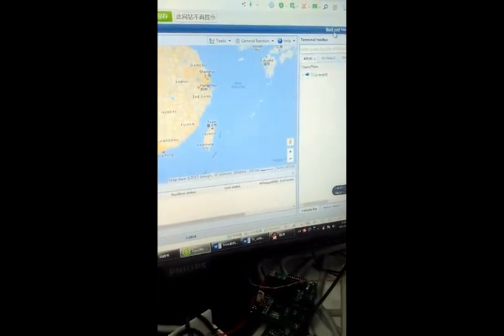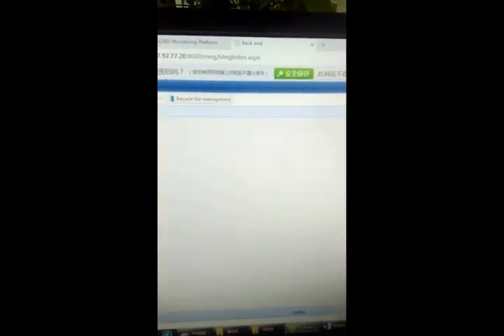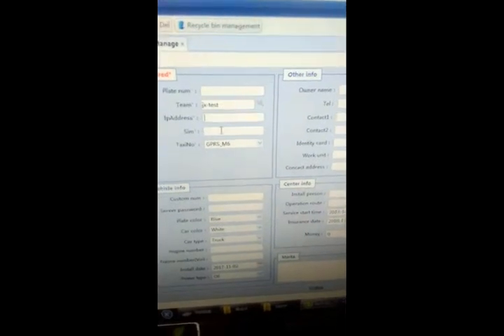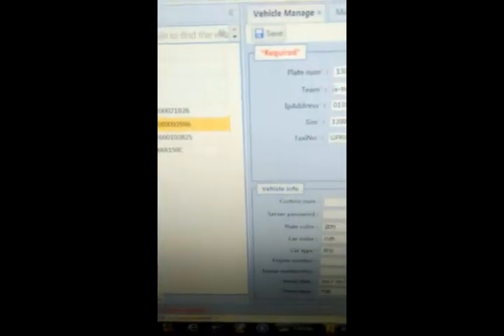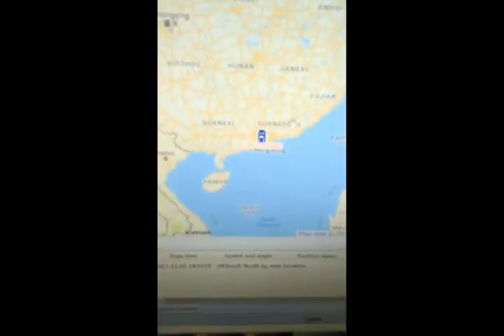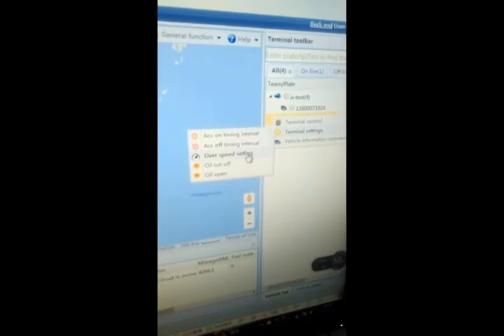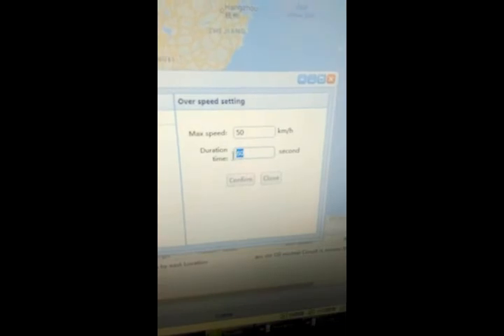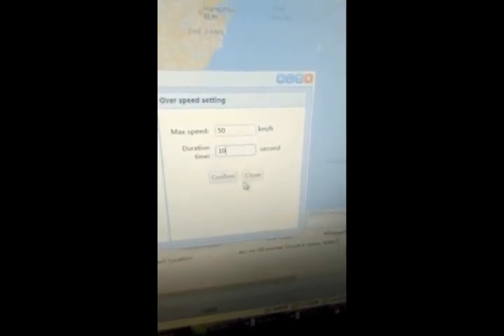N-EC NXS-4 software setting - SET limiting speed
This is a video for reference, more details ,will send through email.